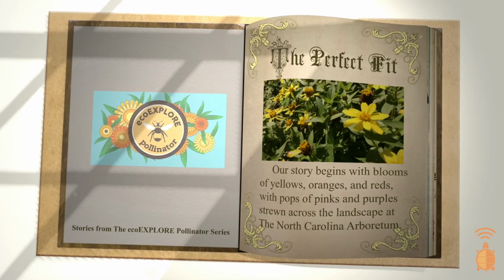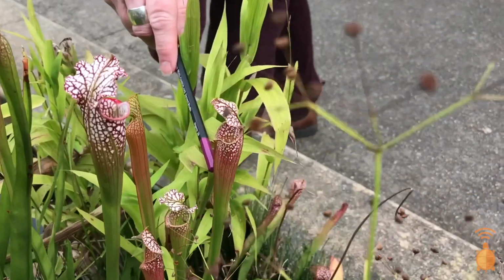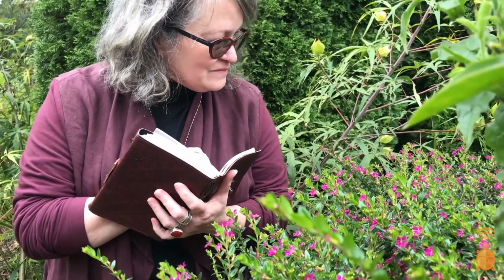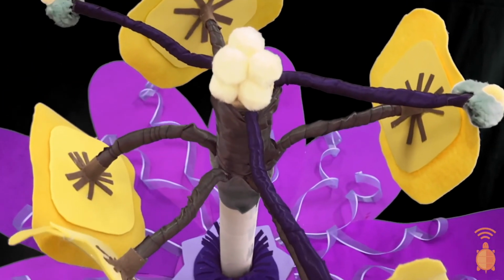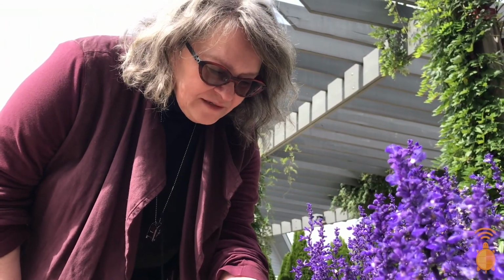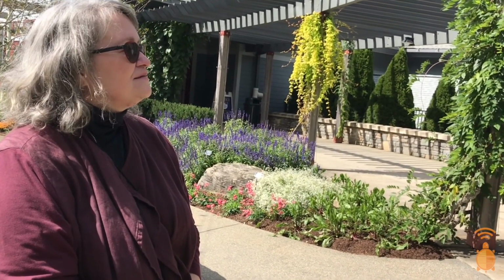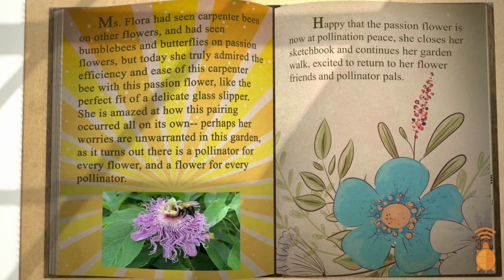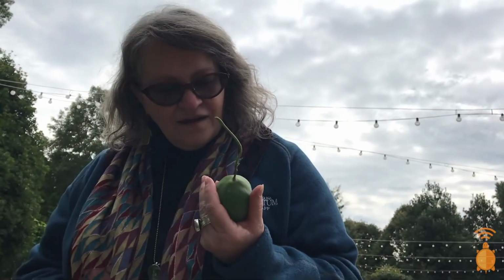"The Perfect Fit" | Pollinator Stories for Kids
Budding, buzzing, blooming! Join us on a storybook nature adventure into the world of flowering plants and their pollinators. We’ll learn all about the critters that make our world colorful by helping the flowers out!

In a world full of colors and flutters right here at The NC Arboretum, pollinators search for the tastiest flower, and flowers wait for their perfect pollinator. Follow Ms. Flora as she search the gardens for beautiful and unique flowers and their special pollinators.

CHECK ECOEXPLORE OUT!

You can find out more about the program and start participating yourself